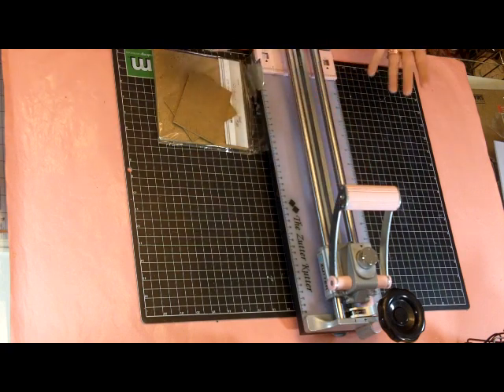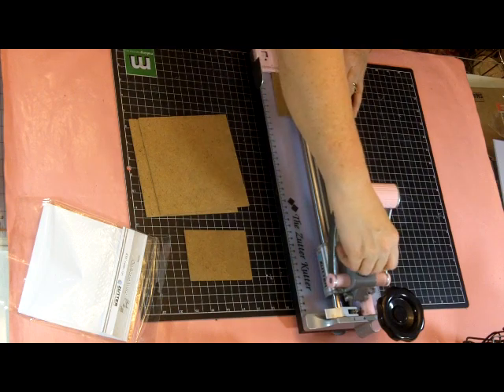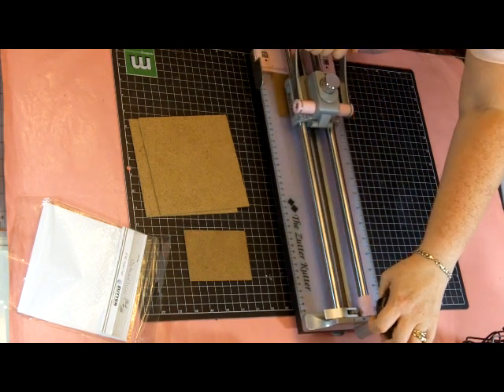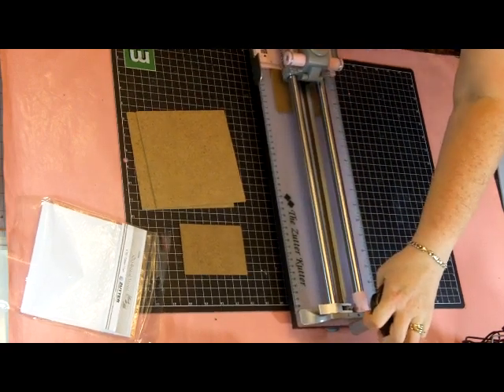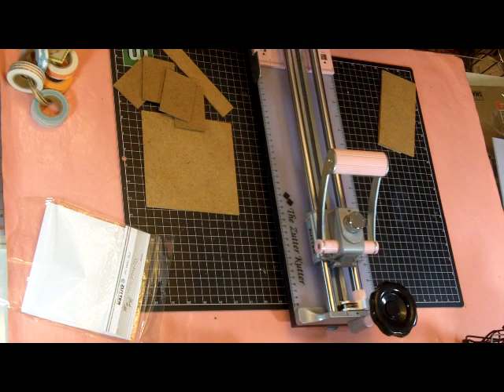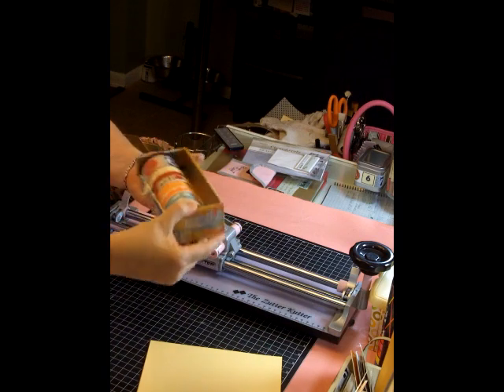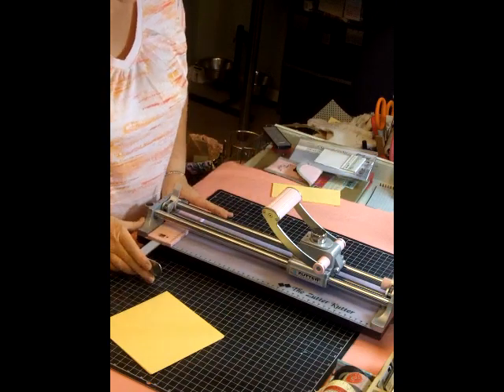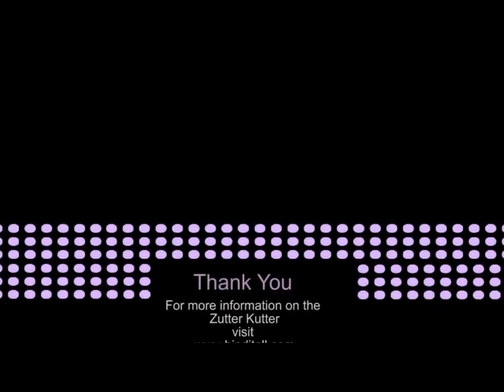Cutting Clipboard with Zutter Kutter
Learn how the Zutter Kutter is beneficial for cutting clipboard wood
and/or multiple papers at once